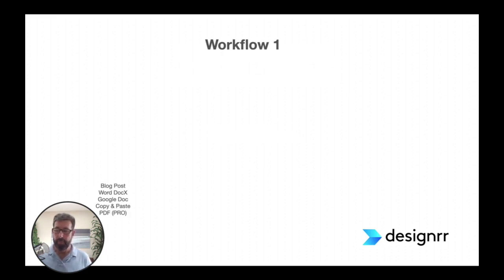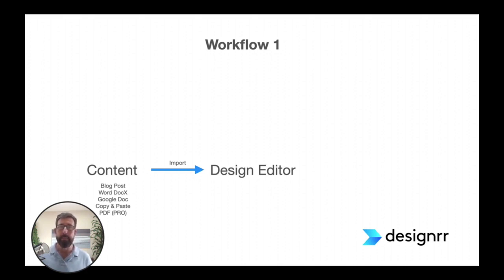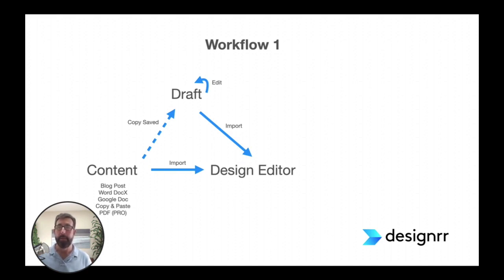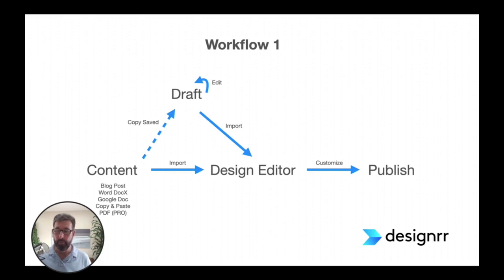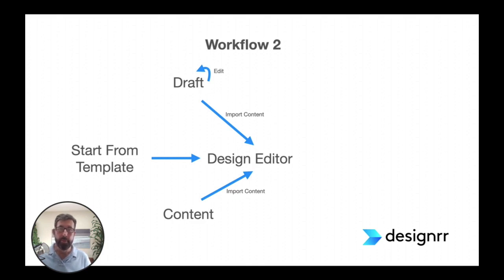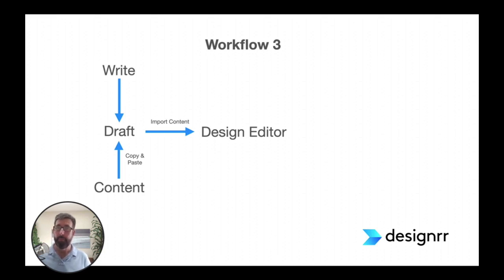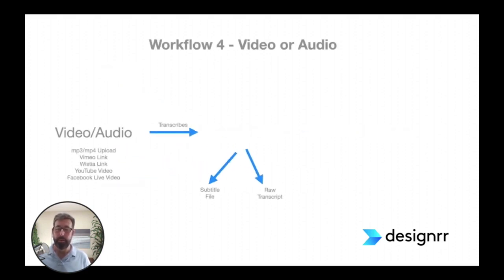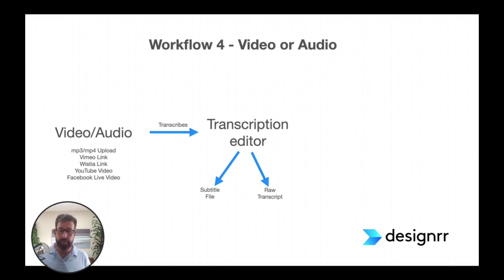Designrr - Getting Started - Understanding Workflow